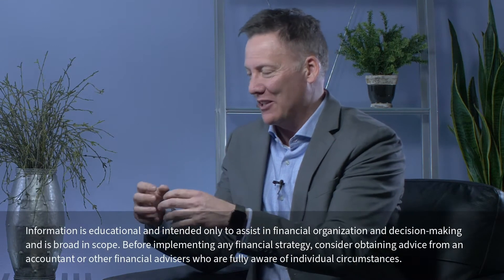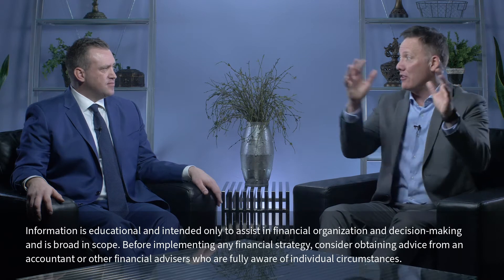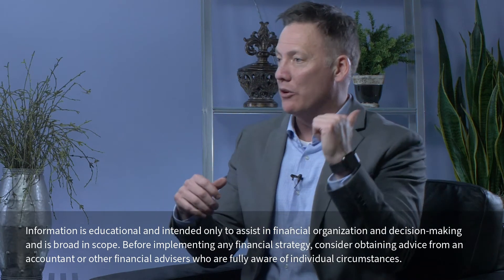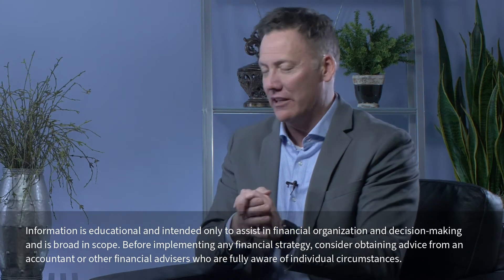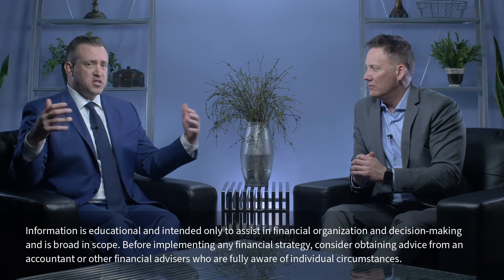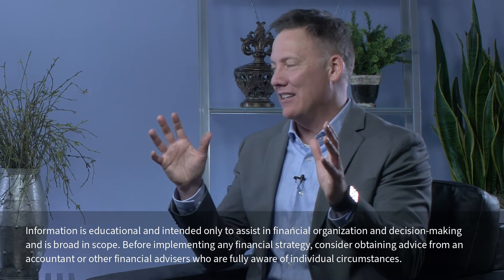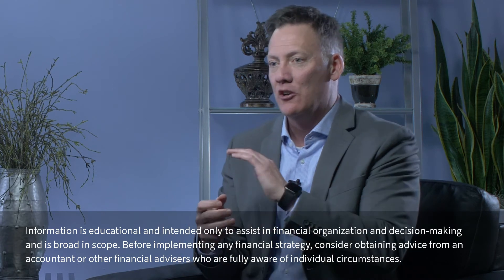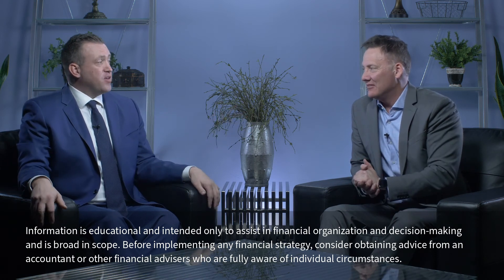How is a product vs. service business treated differently by the IRS